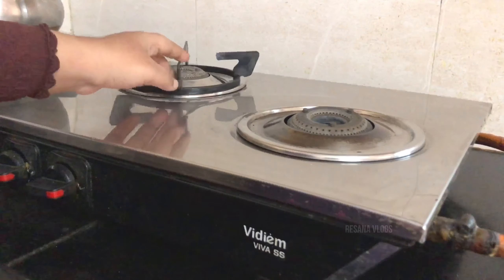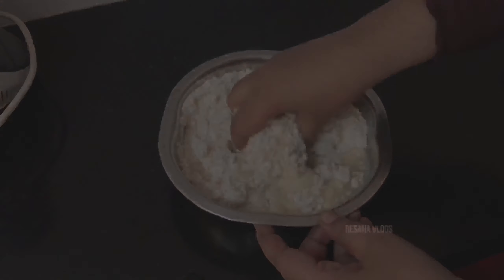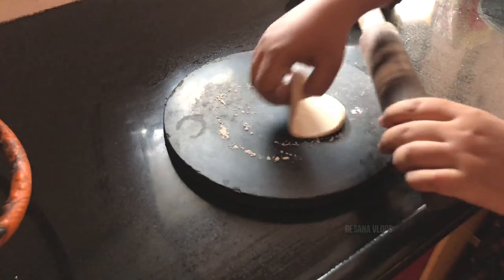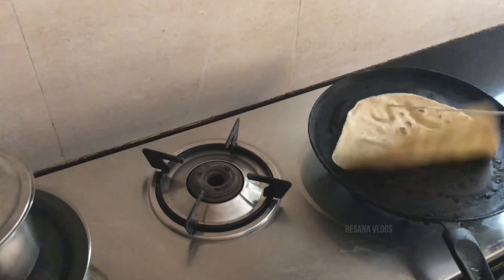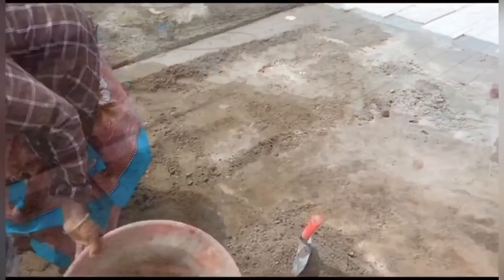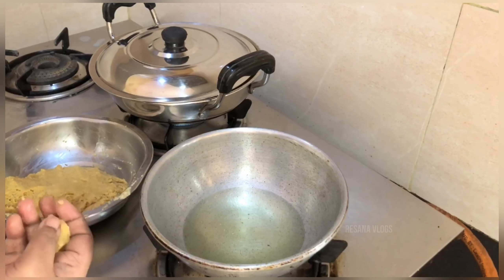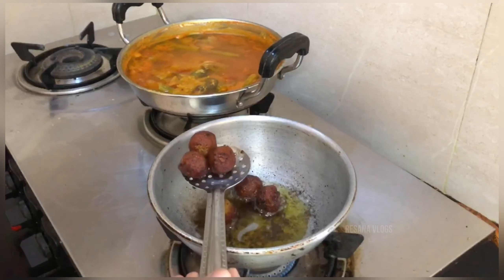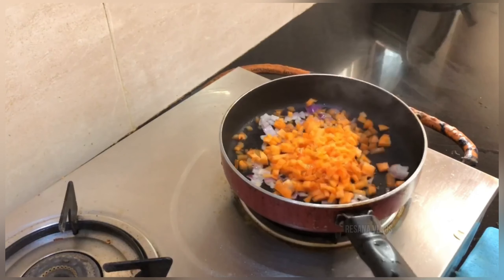Morning To Afternoon Cooking Vlog | Mini Vlog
Do try this recipe and share your feedback in the comments section.